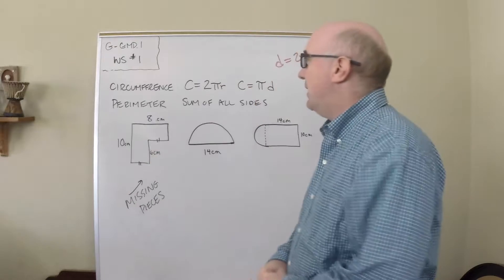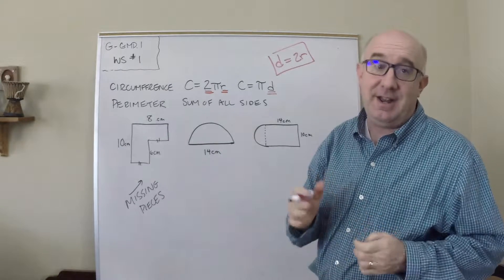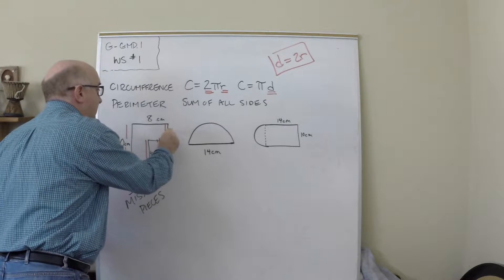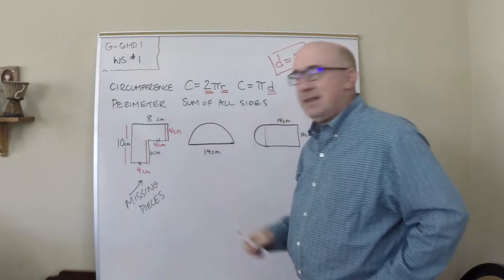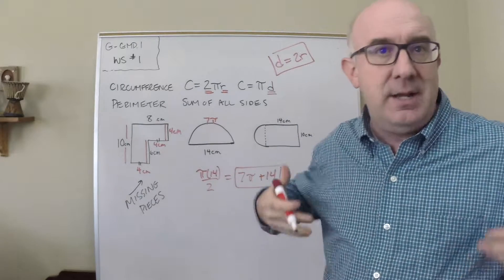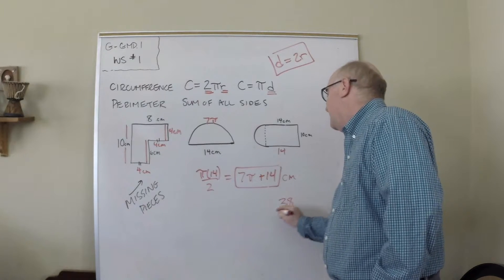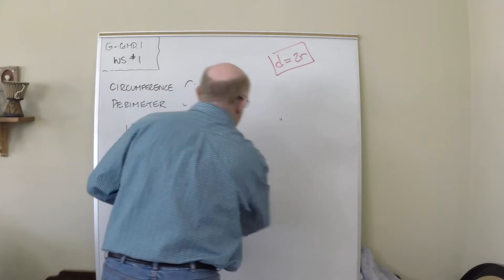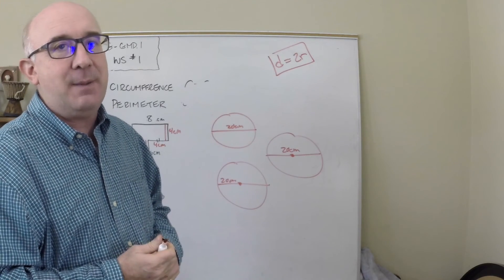G-GMD.A.1 Worksheet #1 - Circumference and Periemeter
G-GMD.A.1 Worksheet #1 looks at understanding the formulas as well as performing calculations of circumference and perimeter.